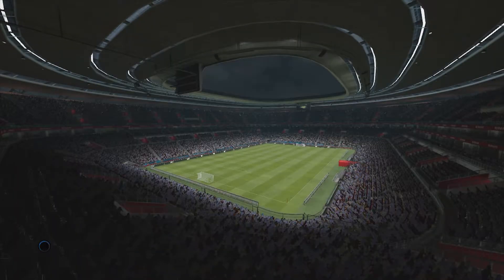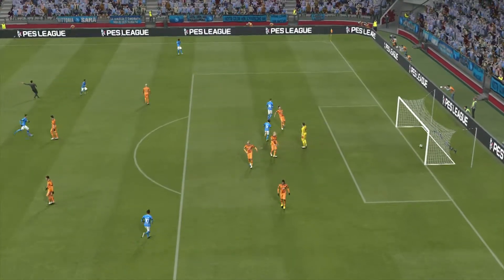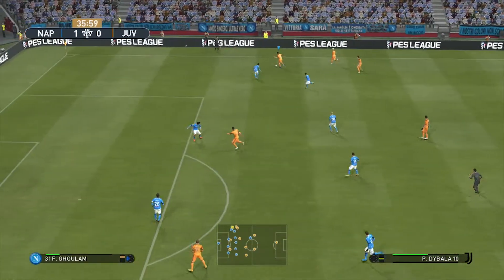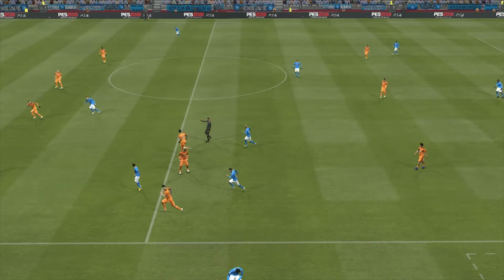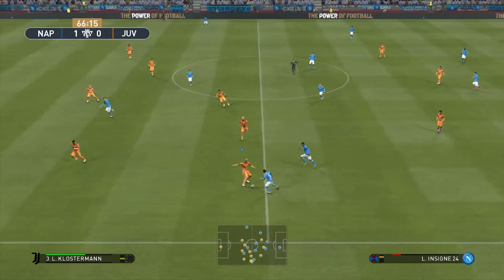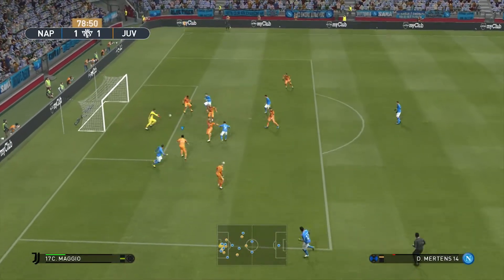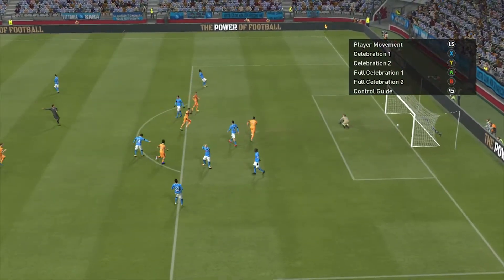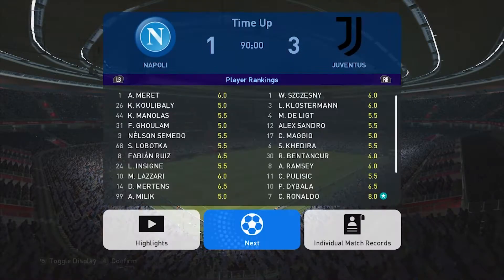NAPOLI MENGANCAM MASTER LEAGUE PES PART 37 {SEASON 2}